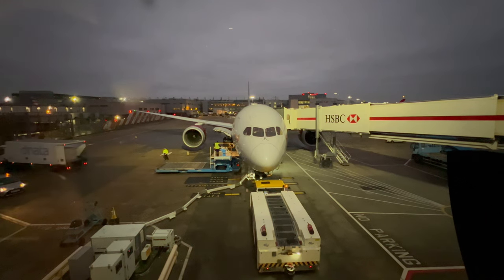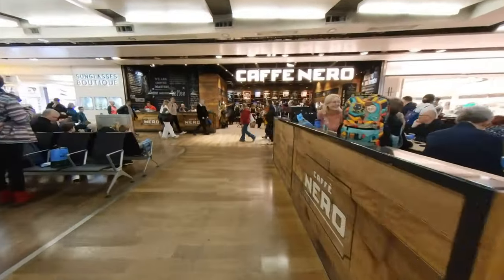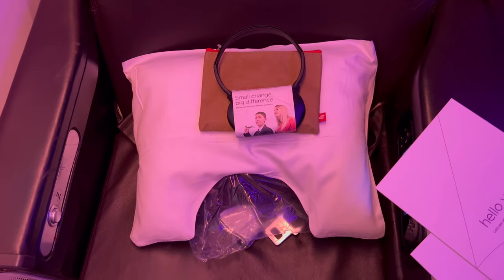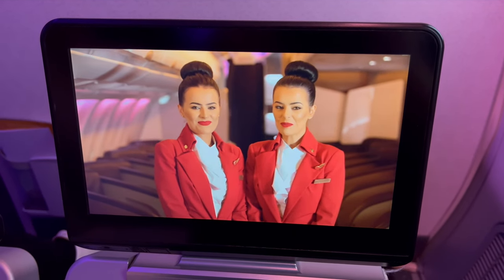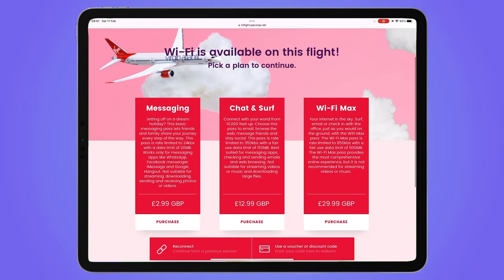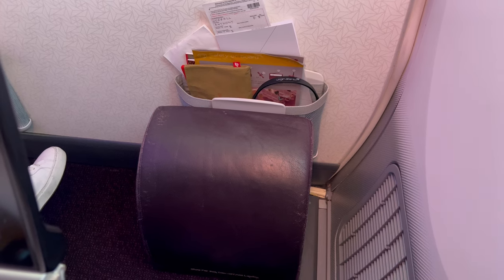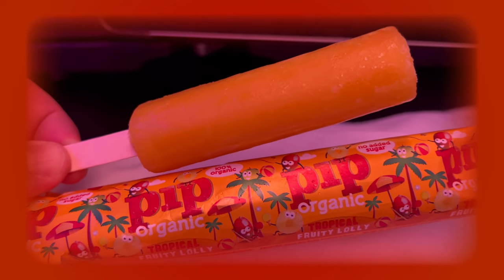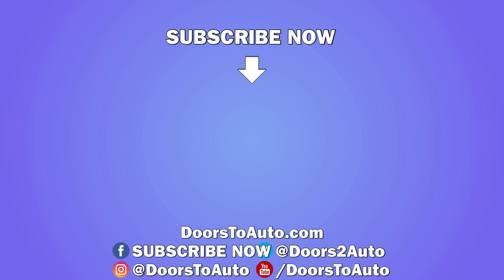Virgin Atlantic Premium Economy - worth the upgrade in 2023?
Get ready to take off on an incredible journey with Virgin Atlantic! Join us as we soar through the skies on flight VS107 from London Heathrow to Nassau in the Bahamas, experiencing the ultimate in comfort and luxury in Virgin Atlantic Premium Economy.

Our spacious and stylish Boeing 787-9 aircraft in the Premium cabin is the perfect way to travel in style, and we're here to show you just how amazing it is! With Premium being Virgin Atlantic's equivalent to British Airways World Traveller Plus, you'll be able to sit back, relax, and enjoy all the amenities that come with it.

But is it worth the upgrade to Premium Economy? We've got you covered with a full comparison between Premium and Economy services on a previous flight just a few months ago. Trust us, you won't want to miss this.

So buckle up and get ready for an unforgettable ride with Virgin Atlantic's Premium Economy class. It's time to elevate your travel experience to new heights!

FLIGHT DETAILS
Flight VS107 from London Heathrow to  Lynden Pindling International Airport in Nassau, Bahamas on Saturday 11 February 2023.
Aircraft: Boeing 787-9 registration G-VYUM

MUSIC
Successful Merger by Humans Win (StoryBlocks Asset ID: SBA-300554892)